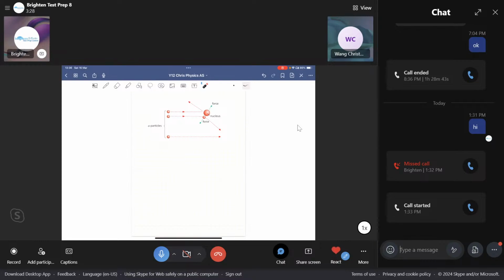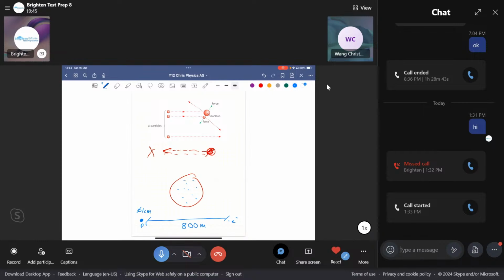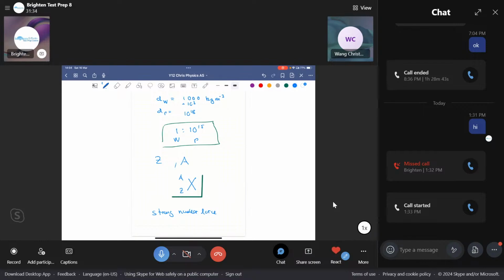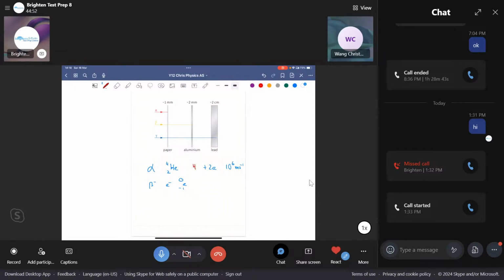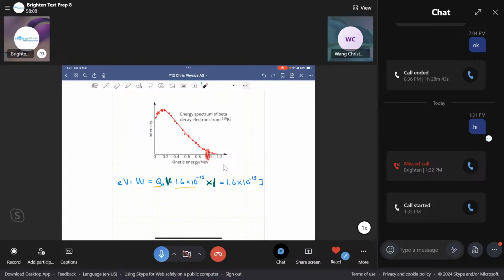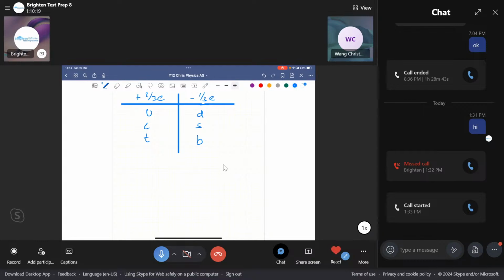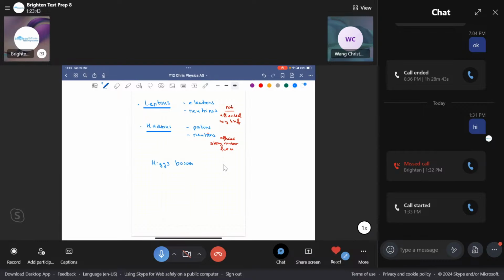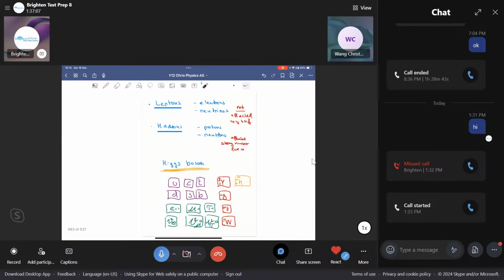Teacher Christ Toe Fur Live Stream